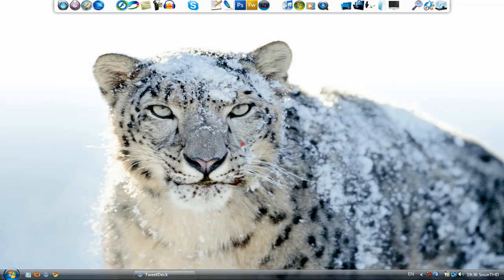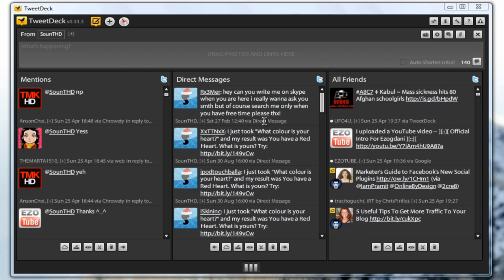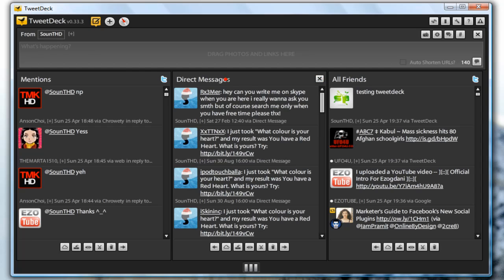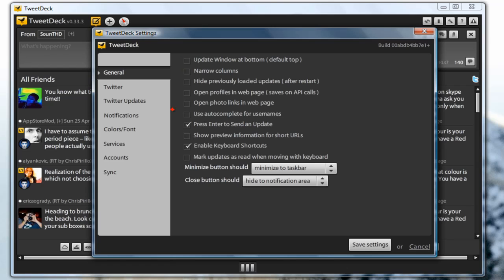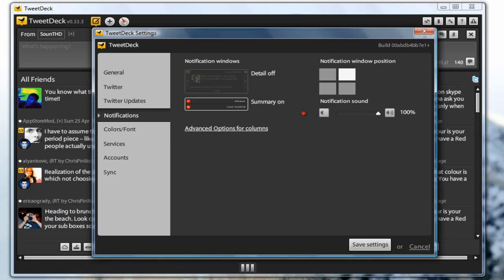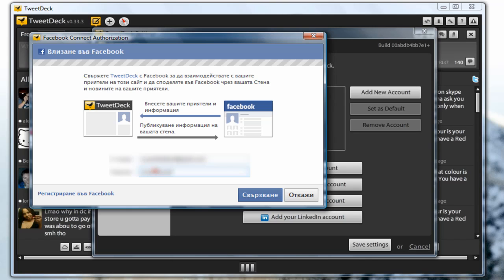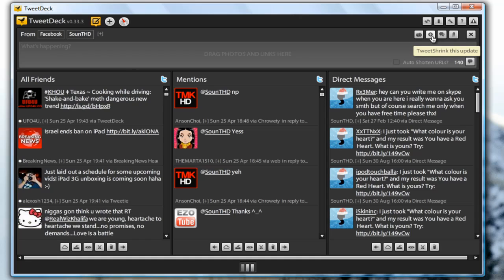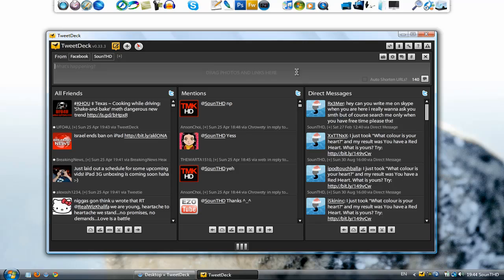TweetDeck [HD]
This is my review/thoughts on Tweetdeck. This is truly the best twitter client I have ever used!